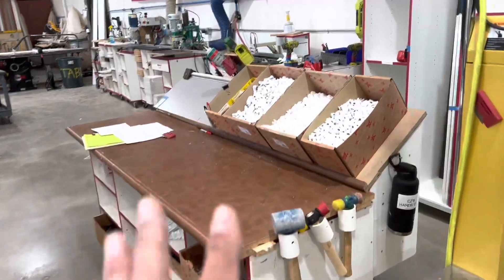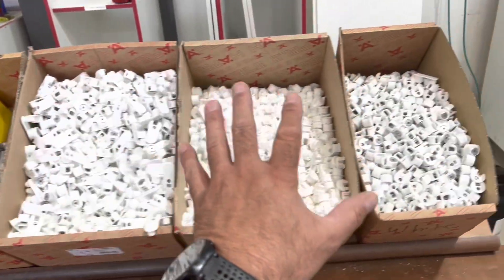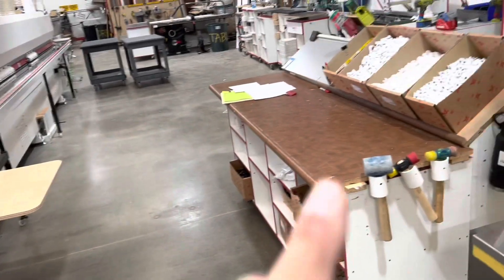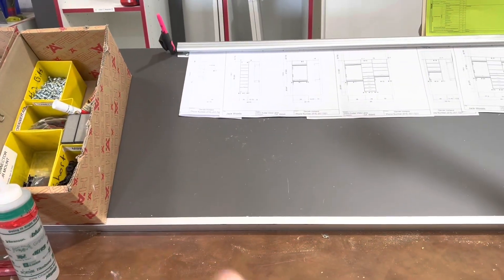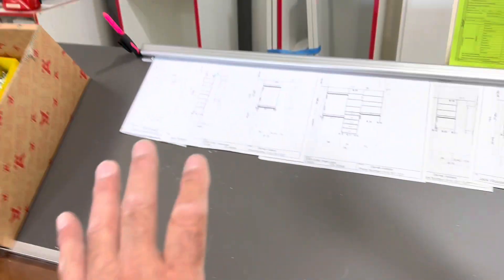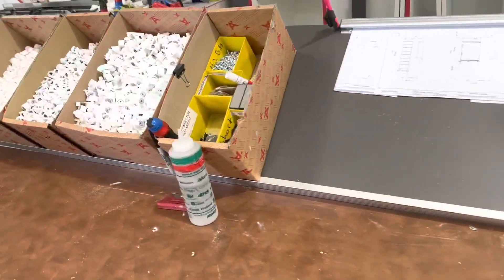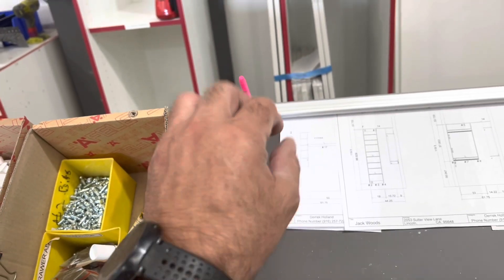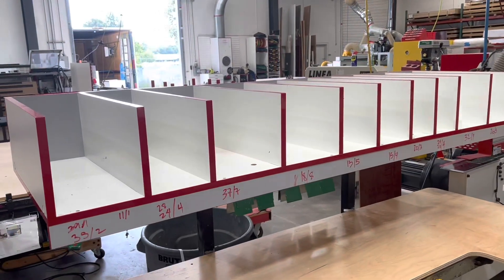Reducing Excess Motion and Making Things Easier at the Rafix Sorting Table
We shortened the distance and reduced the struggle with this quick n easy lean improvement. We insert Rafix fitting, bundle shelves and check items off the plans at our Rafix sorting table. We moved things around to reduce the amount of motion and reduce the struggle when checking items off the plans.

Derrek Holland, lean business guru and long time expert in the closet organization industry shares business tips, lean improvements, 2 second improvements and other small business and manufacturing tips.
2 second lean and daily continuous improvement has transformed my closet and home organization business.
By fixing what bugs us we make work more enjoyable, safer and more efficient. The key to 2 second lean is learning to see and recognize the waste in our lives and the things we struggle with on a daily basis. These, sometimes small and insignificant improvements all add up to save us hundreds of hours a year and makes our work place safer and more enjoyable to work at.

2second lean
continuos improvement
Paul Akers
lean cabinet shop
lean closet shop